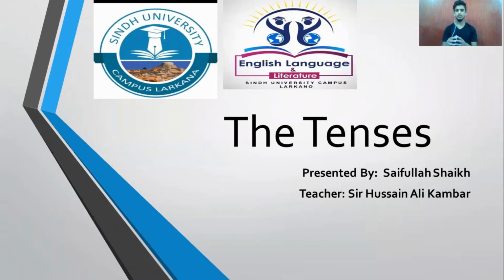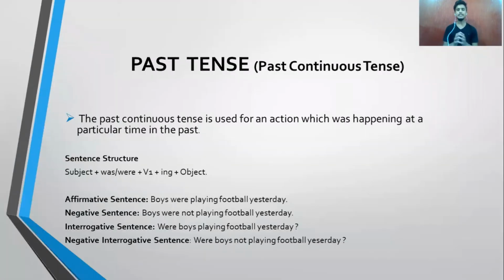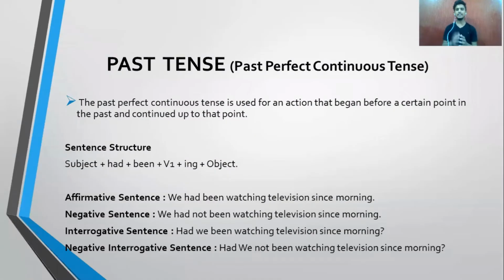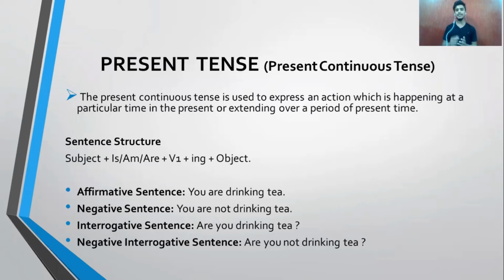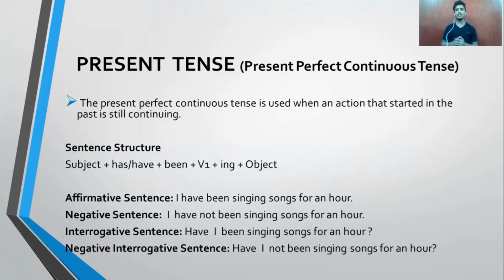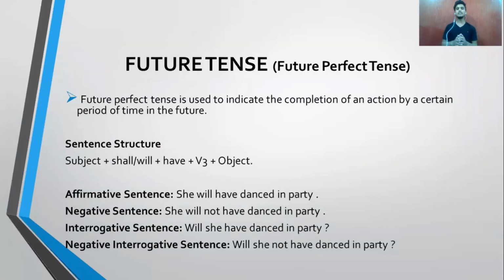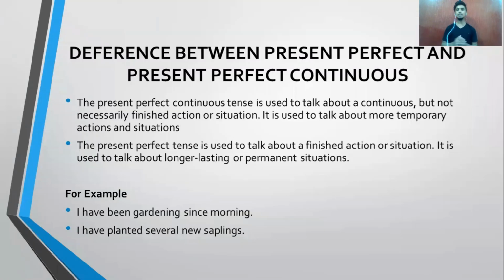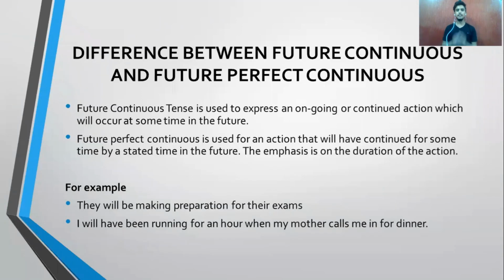Functional English, A video presentation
This video is based on the topic "The Tenses"